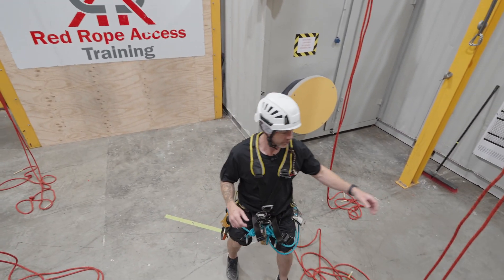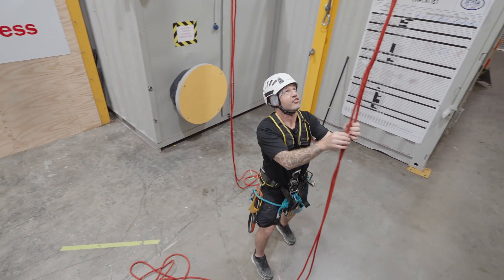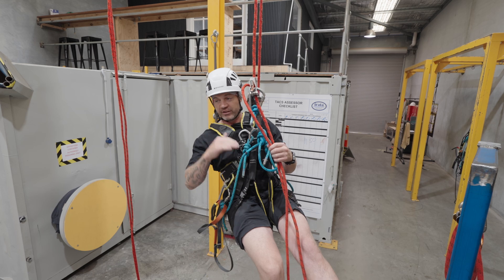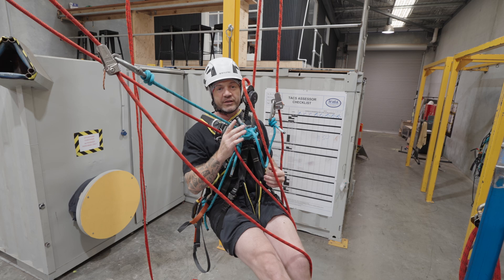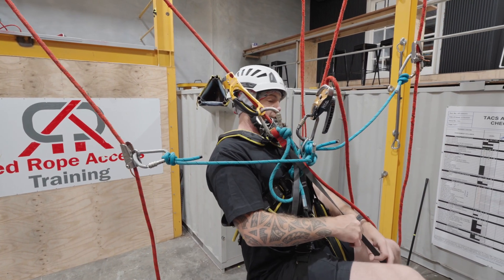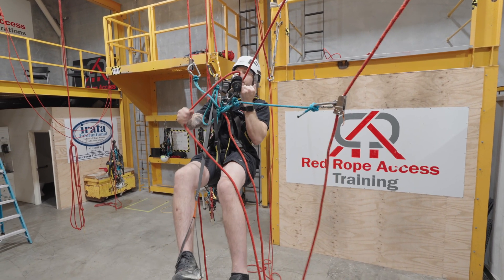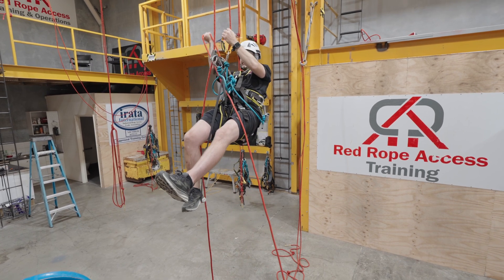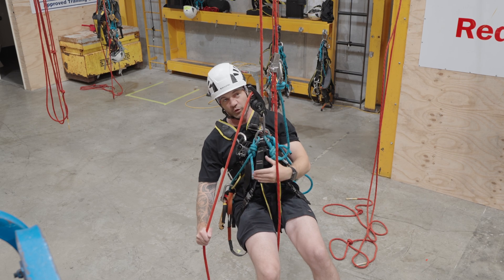Rope-to-Rope Transfers Made Easy: IRATA Level 1 Rope Access Guide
Learn how to perform a seamless rope-to-rope transfer with this step-by-step guide for IRATA Level 1 Rope Access Guide. We’ll cover the essential techniques, safety considerations, and common mistakes to avoid, ensuring you’re fully prepared for your assessment and real-world applications. Build confidence in your rope access skills today!